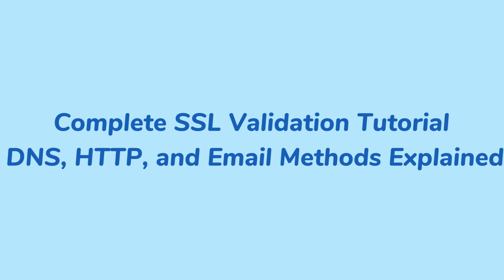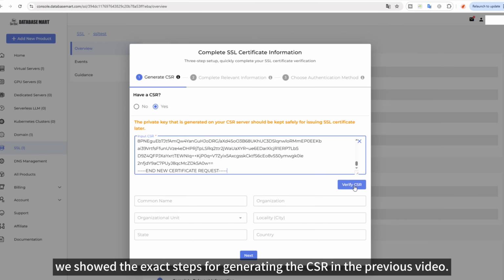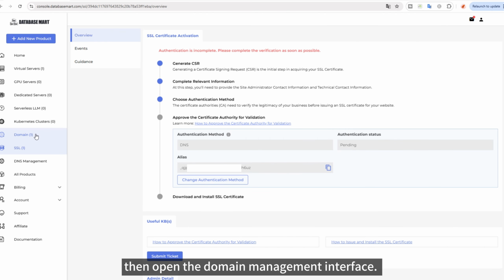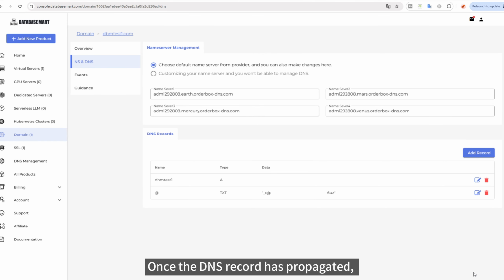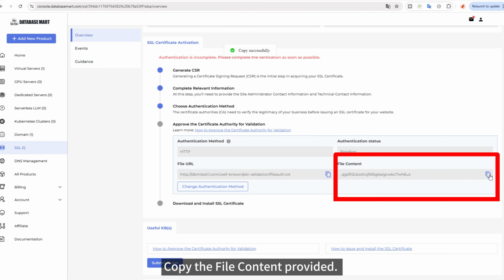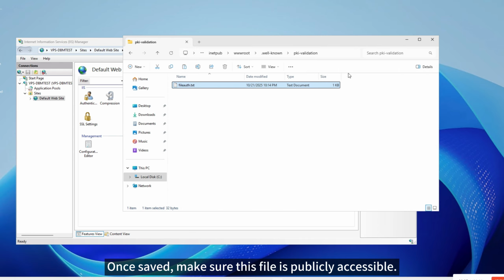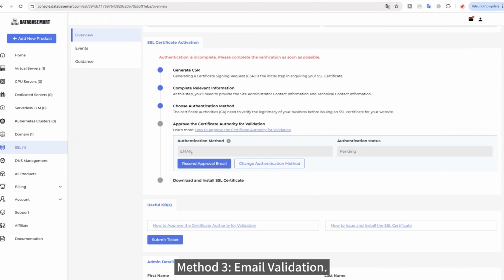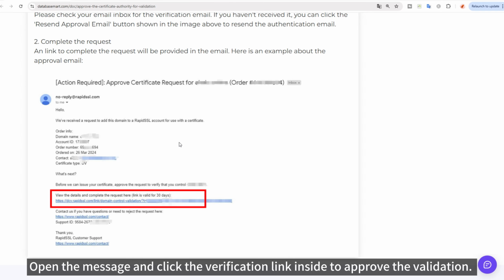Complete SSL Validation Tutorial DNS, HTTP, and Email Methods Explained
🌐 Welcome to Database Mart's tutorial! In this video, we'll show you how to complete SSL validation — so you can successfully receive and install your SSL certificate.

⏱️ You'll learn three different validation methods step by step:
✅ DNS Validation: 0:37
✅ HTTP Validation: 1:03
✅ Email Validation: 1:51

💬 If you run into any issues, our online support team is always ready to assist with timely and professional help.